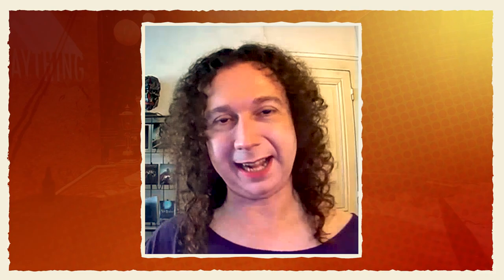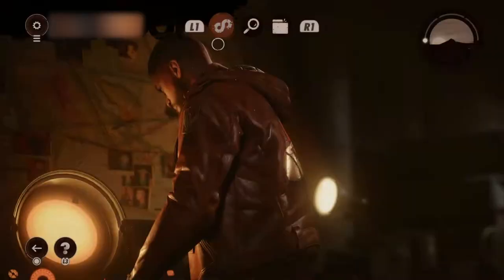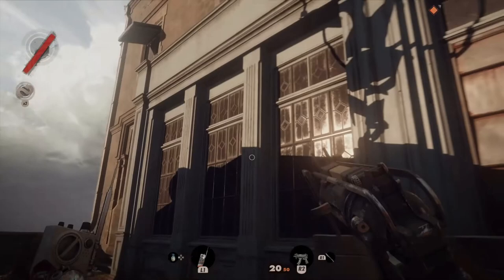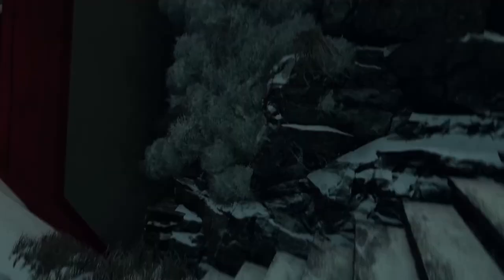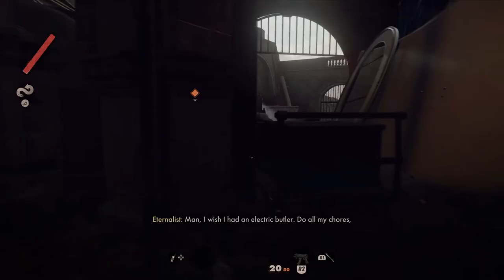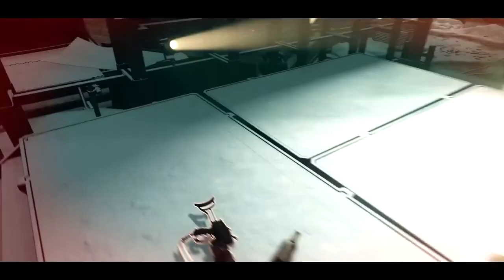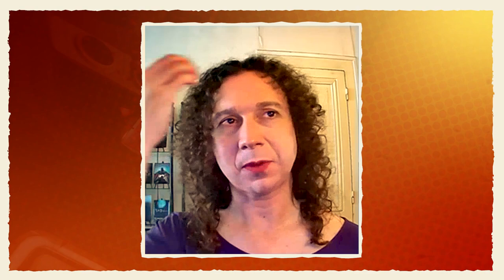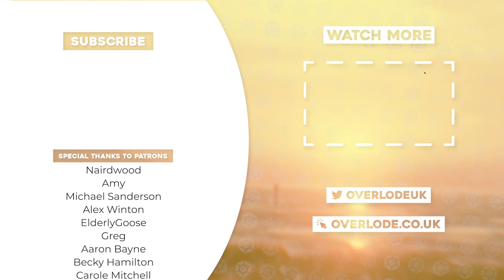Deathloop campaign director explains the loop design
Arkane campaign director Dana Nightingale, responsible for the magic of many of your favourite Dishonored 2 levels, breaks down what she did for Deathloop, how its loop was made, and what they wanted to do differently.

A second video with Dana talking about some Visionary secrets is coming soon. Thanks to Bethesda and Arkane for setting up this chat!

Support for Overlode is provided by our wonderful Patrons. Their support not only pays for our contributors work, but also grants those patrons tons of exclusive content.

Deathloop is a 2021 first-person shooter game developed by Arkane Studios and published by Bethesda Softworks for Microsoft Windows and as a timed console exclusive for the PlayStation 5.